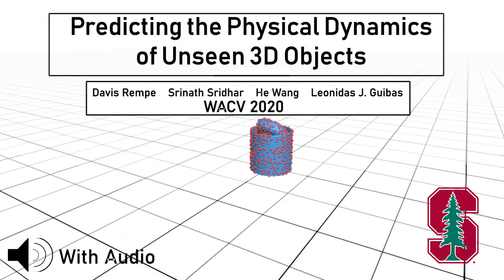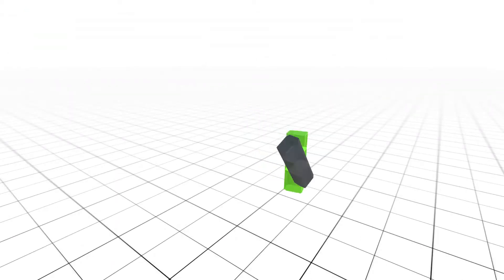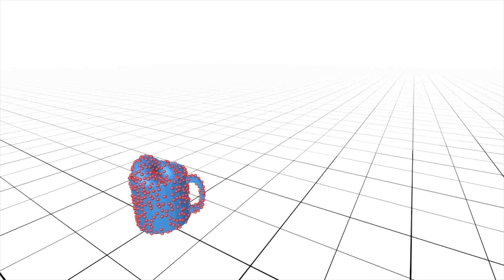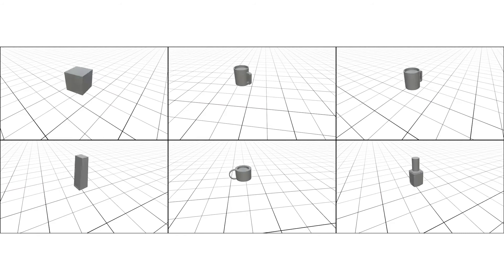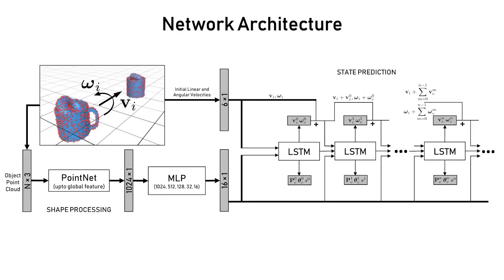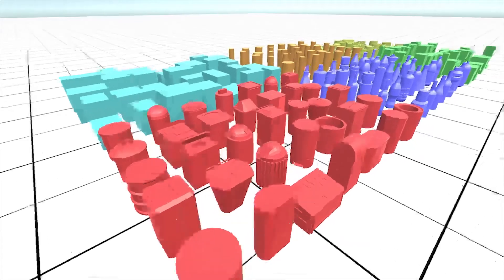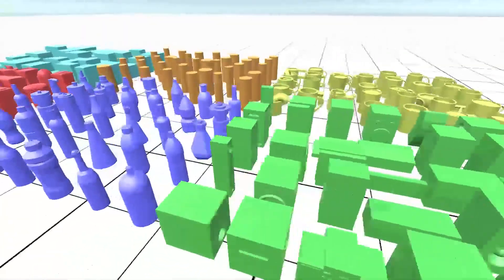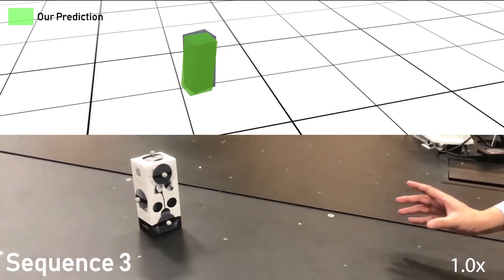Predicting the Physical Dynamics of Unseen 3D Objects (WACV 2020)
Presented at WACV 2020.

Abstract: Machines that can predict the effect of physical interactions on the dynamics of previously unseen object instances are important for creating better robots and interactive virtual worlds. In this work, we focus on predicting the dynamics of 3D objects on a plane that have just been subjected to an impulsive force. In particular, we predict the changes in state - 3D position, rotation, velocities, and stability. Different from previous work, our approach can generalize dynamics predictions to object shapes and initial conditions that were unseen during training. Our method takes the 3D object's shape as a point cloud and its initial linear and angular velocities as input. We extract shape features and use a recurrent neural network to predict the full change in state at each time step. Our model can support training with data from both a physics engine or the real world. Experiments show that we can accurately predict the changes in state for unseen object geometries and initial conditions.